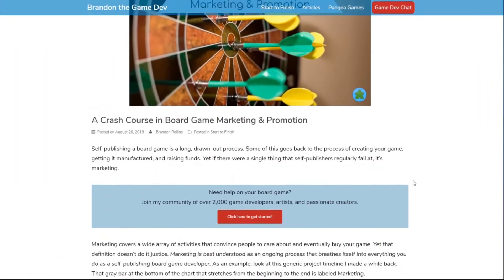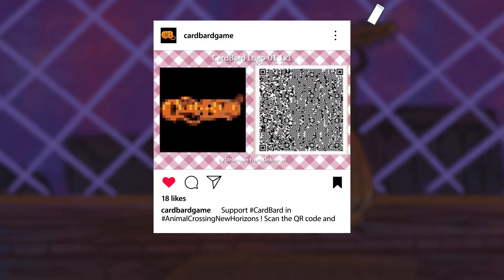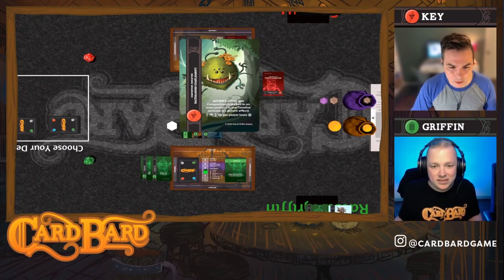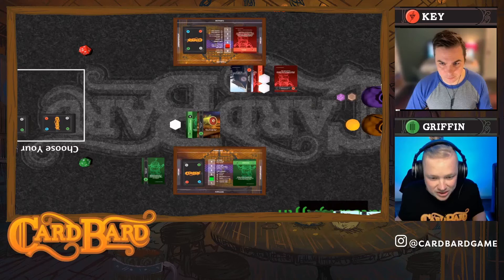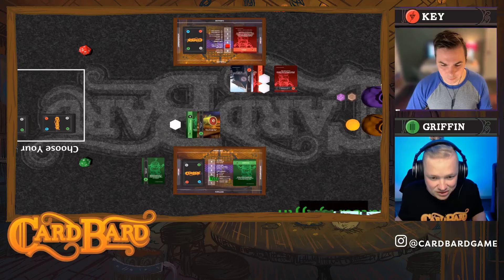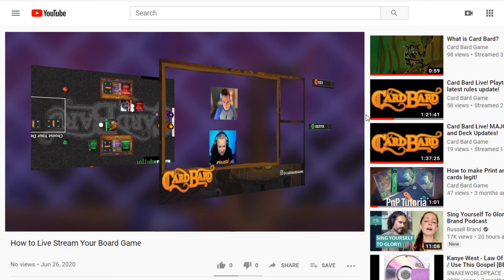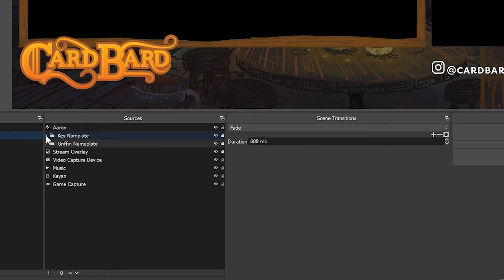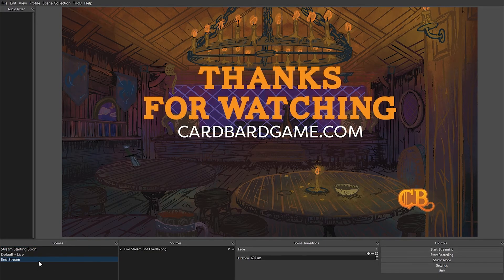How to Live Stream Your Boardgame.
Learn a quick and easy way to live-stream your board game!